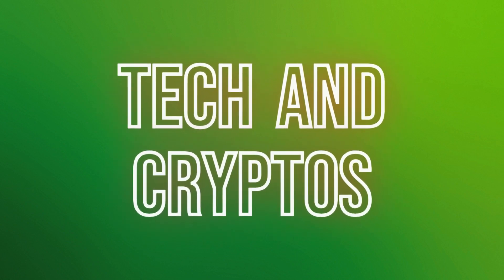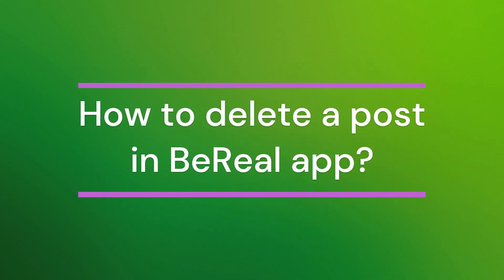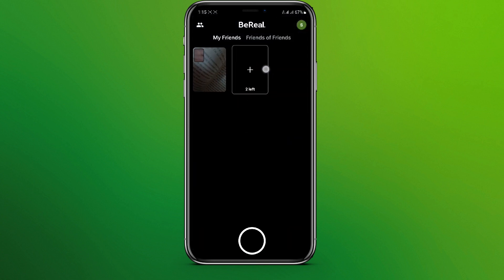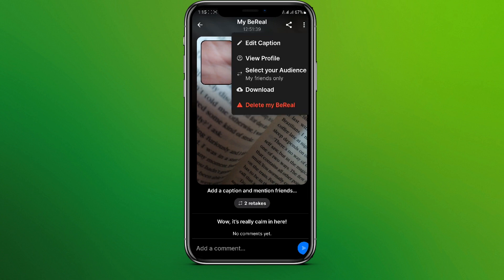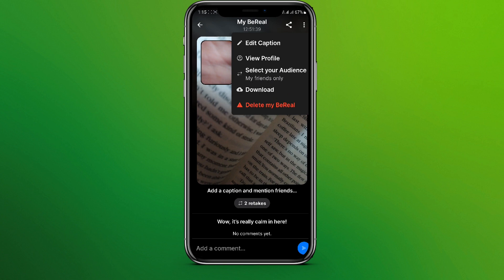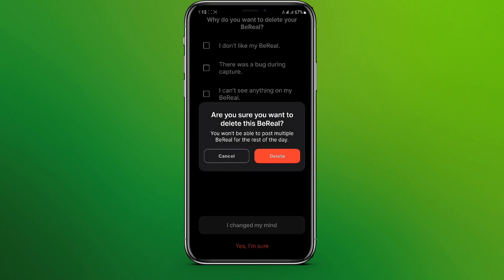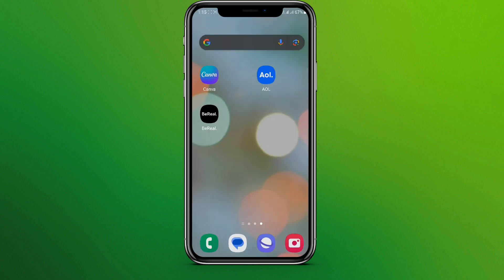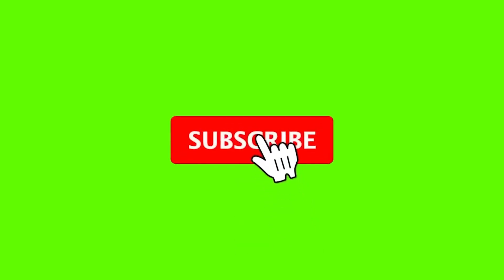How to Delete BeReal Post in Android (2023)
This video is on how to delete BeReal post. If you're a complete beginner on this, make sure to watch the video till the end for detailed learning.